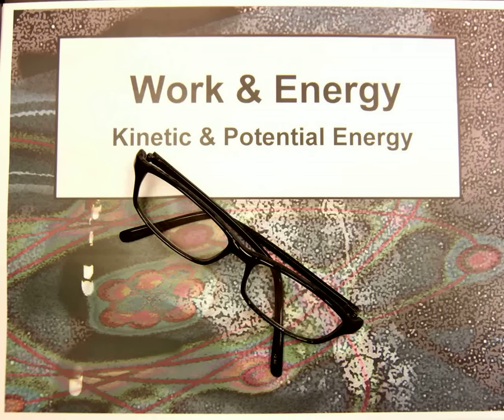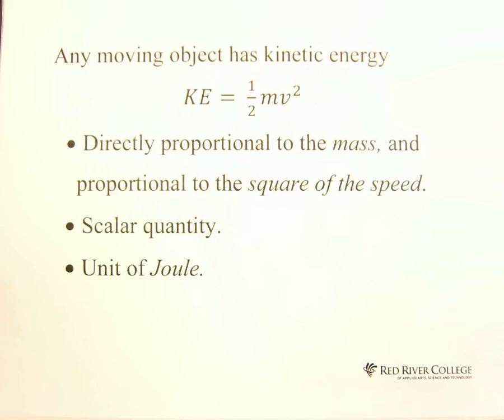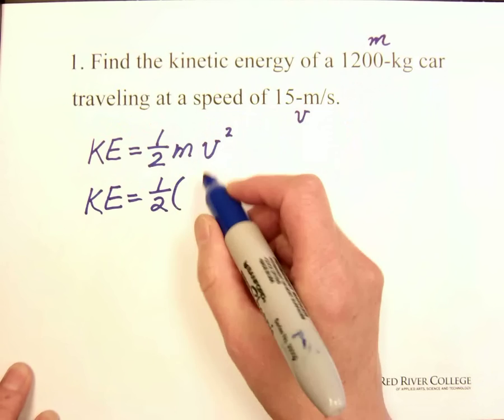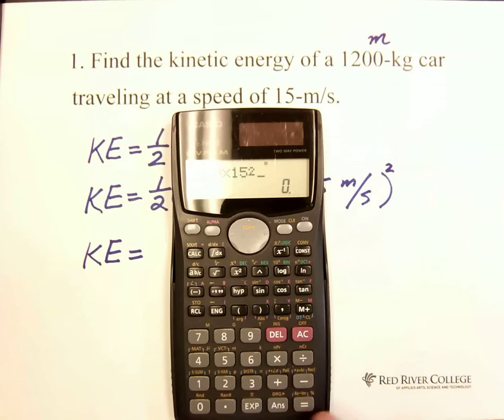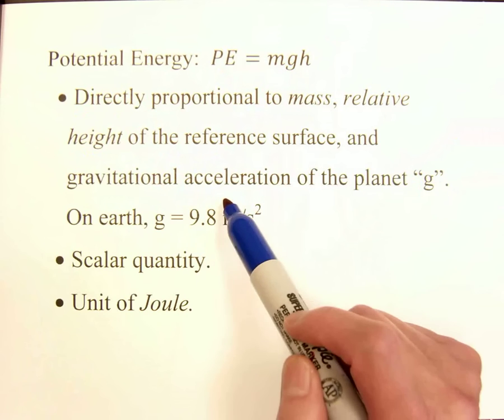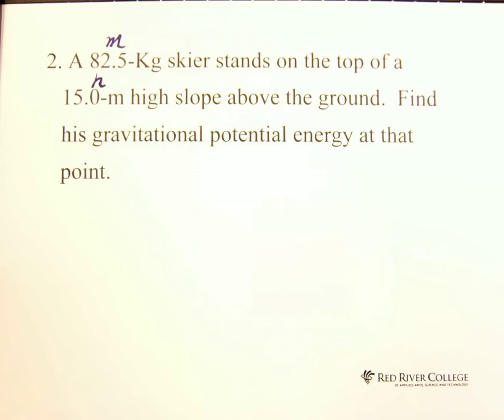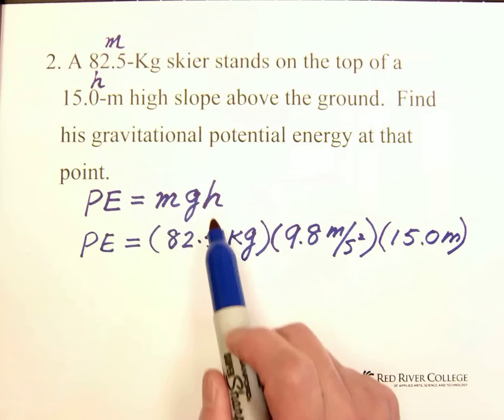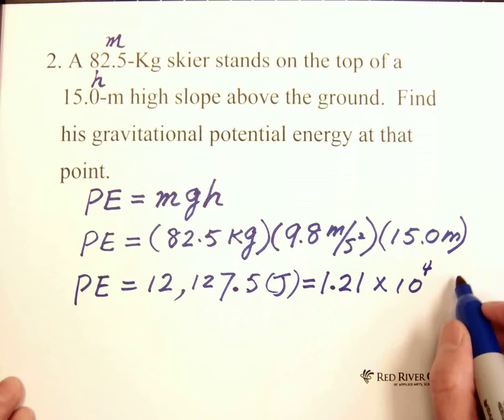4b. Work & Energy: Kinetic & Potential Energy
Work & Energy: Kinetic & Potential Energy